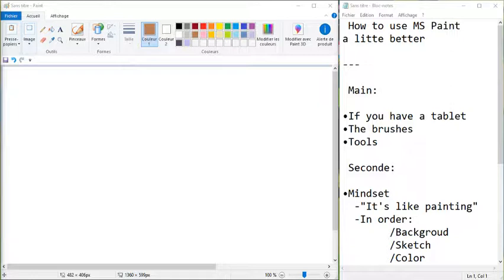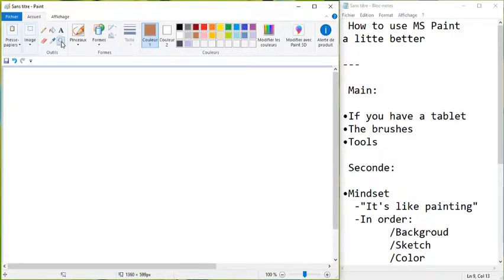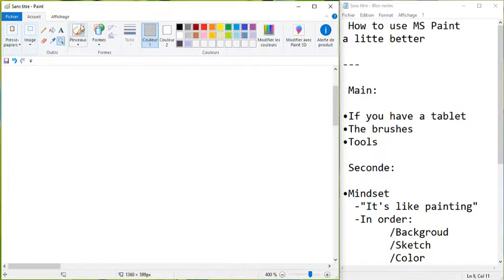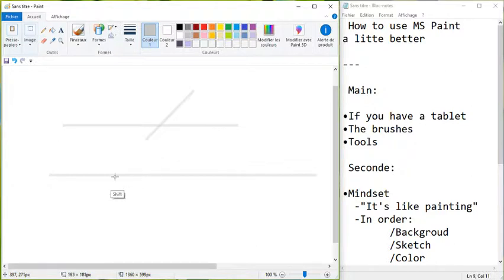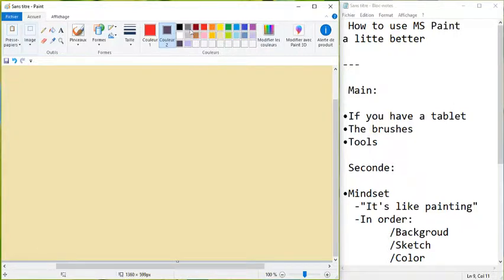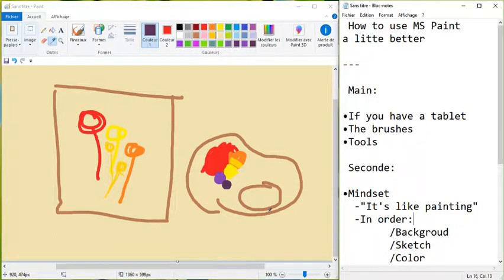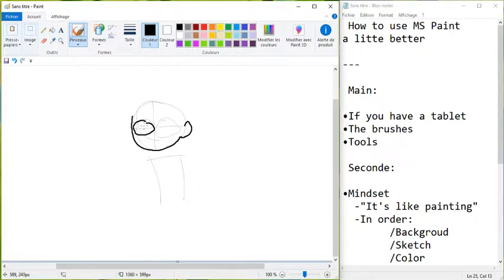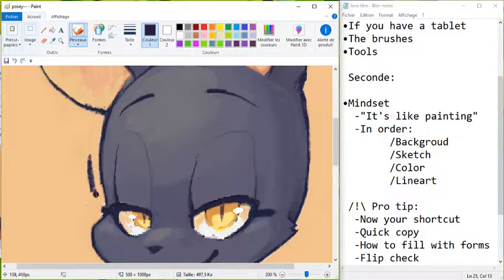How to use MS Paint a little better